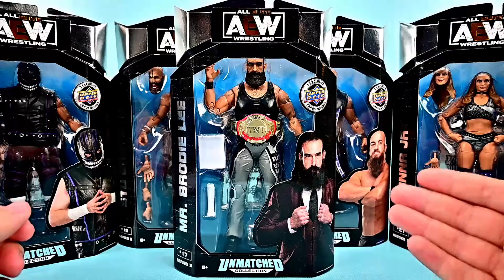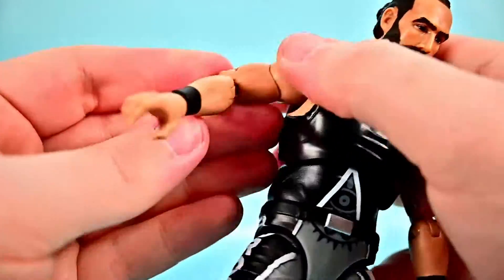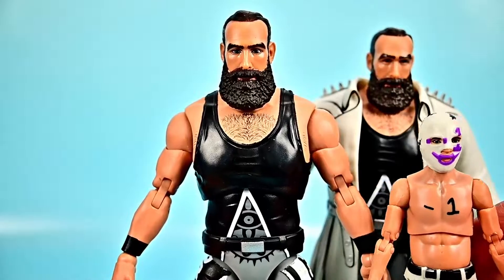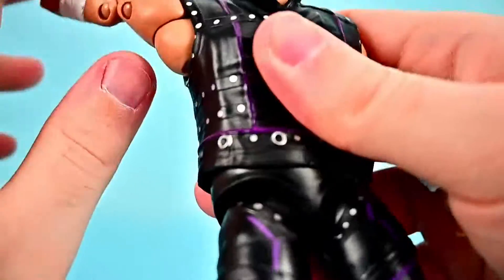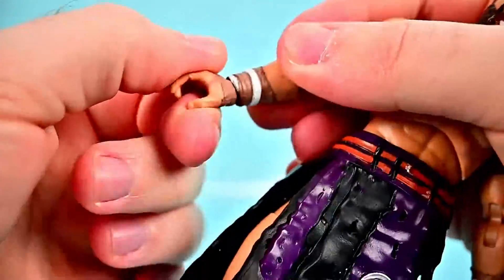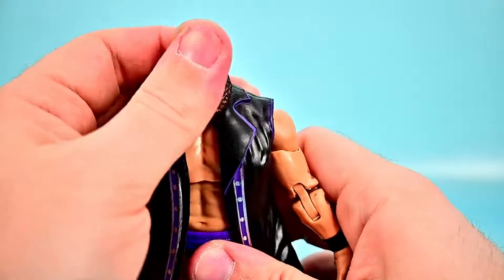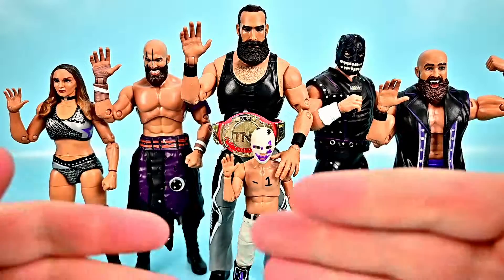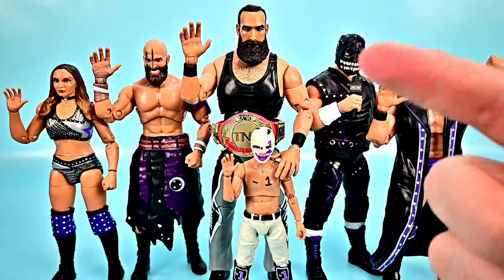AEW Unmatched Series 3 DARK ORDER Wave!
Today I review the Jazwares AEW Unmatched Series 3 Dark Order Wave with action figures of Mr. Brodie Lee, Evil Uno, Stu Grayson, John Silver, and Anna Jay, along with the Ringside Collectibles Brodie Lee & Negative 1 pack!